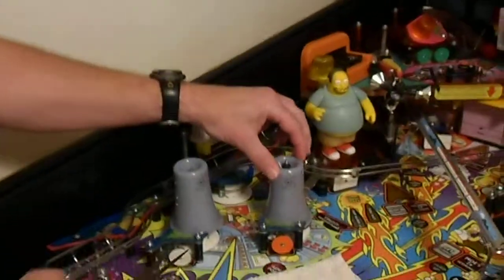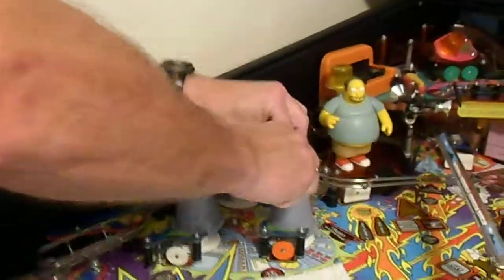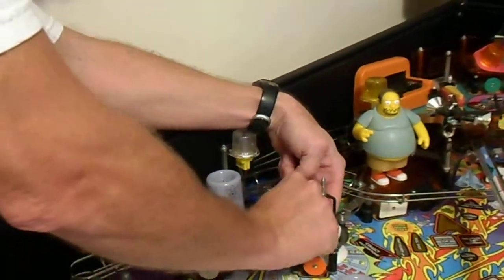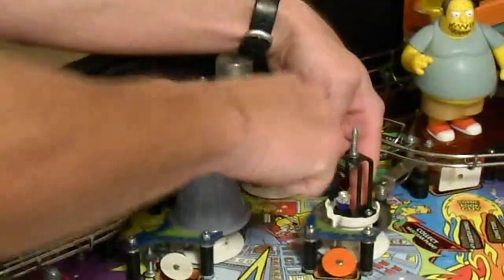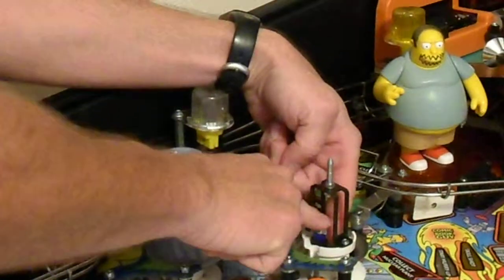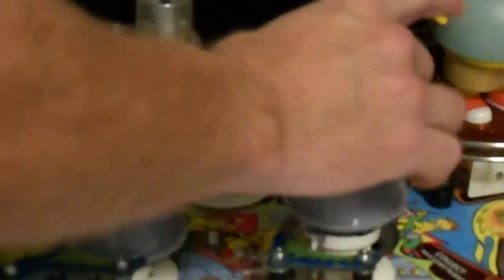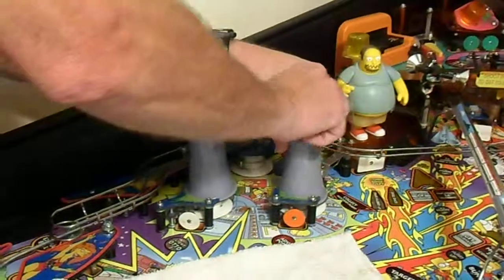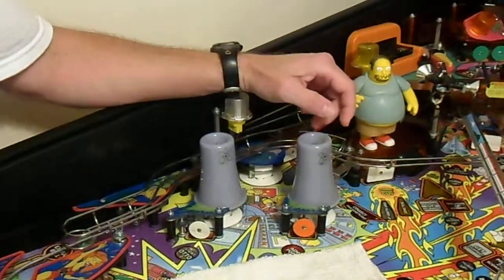The Simpson Pinball Party - Install LED lights in cooling towers!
Quick and simple directions how to install Blue LED lights in cooling tower!